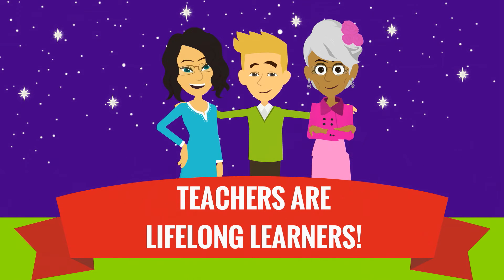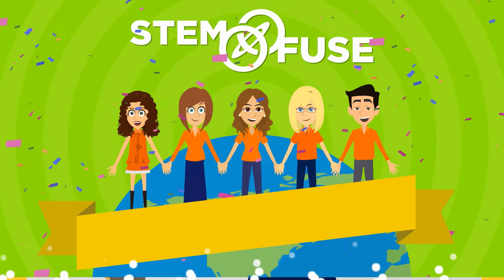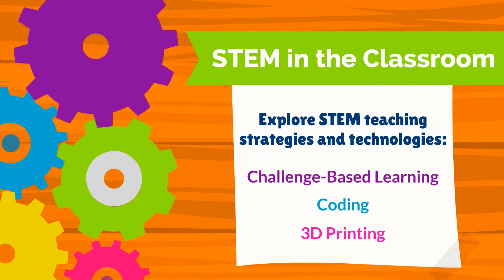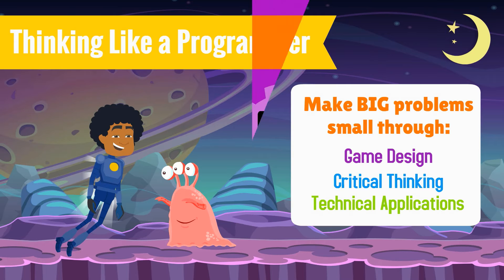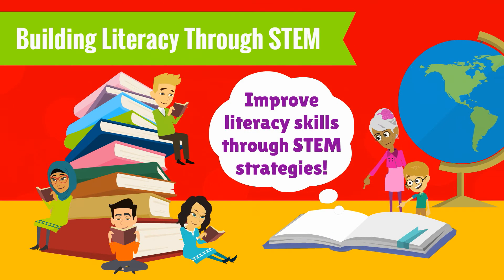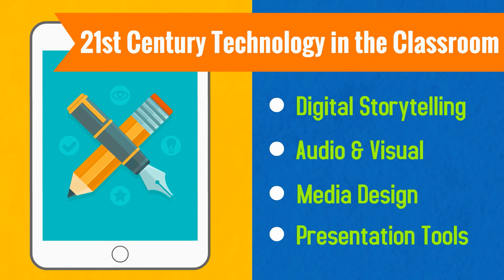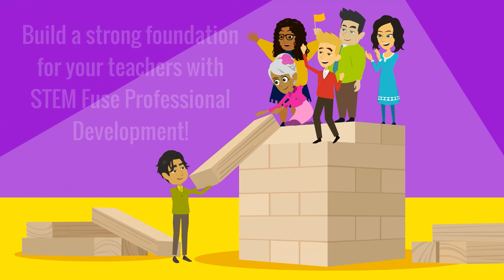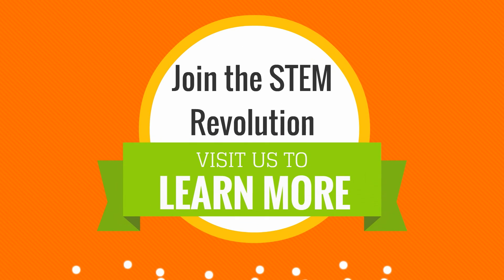STEM Professional Development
Looking for STEM professional development? At STEM Fuse, we've got you covered!